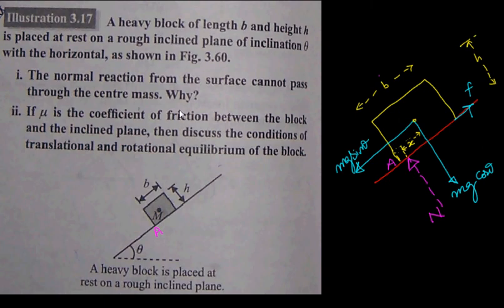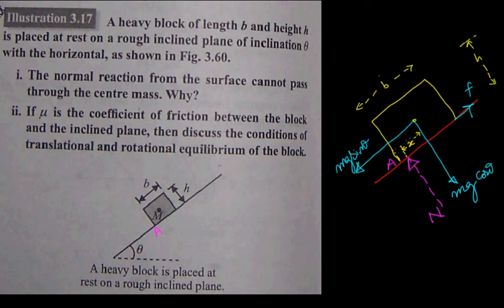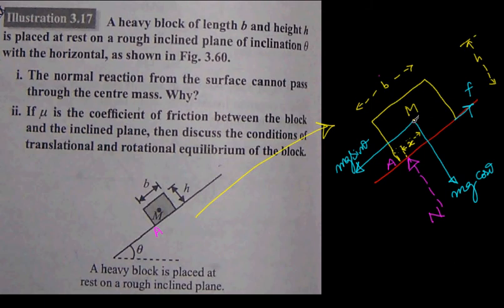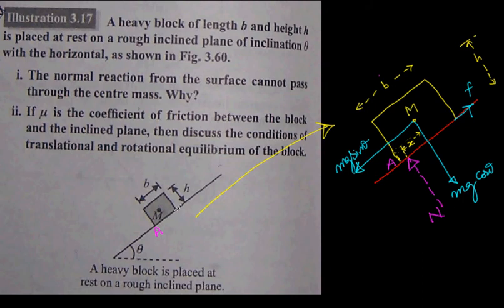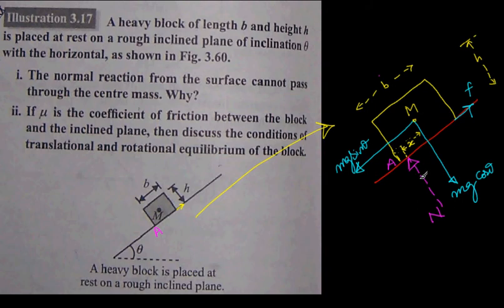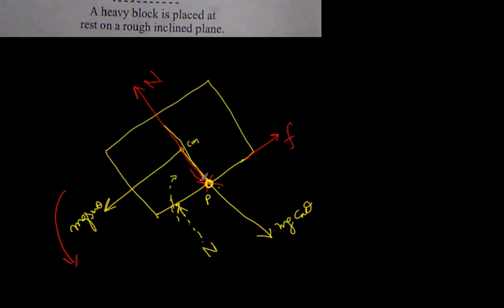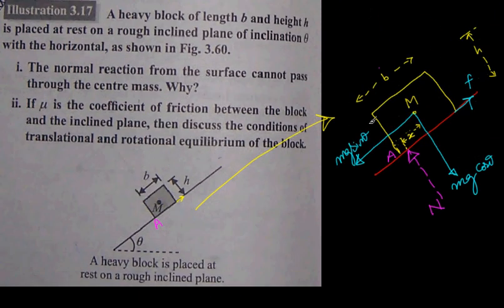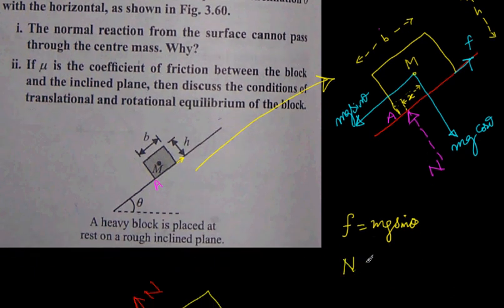Cengage Phy Mech2 P3p14 Q3p17 RigidBody